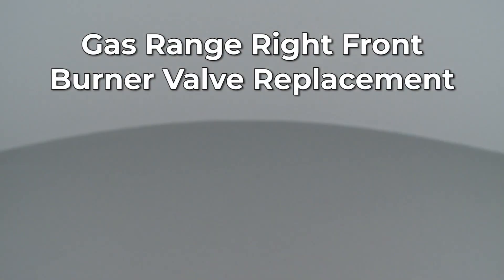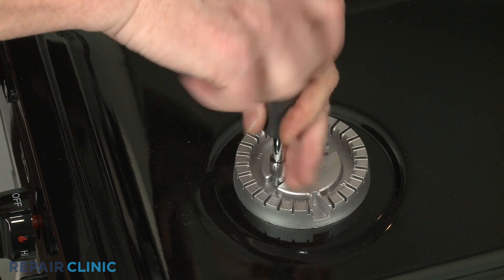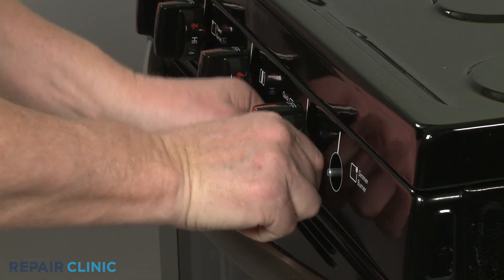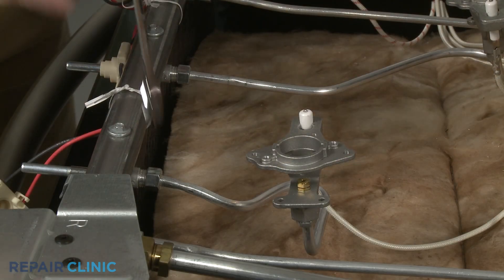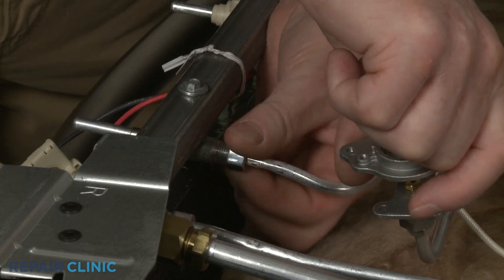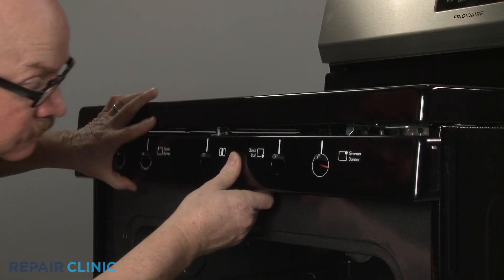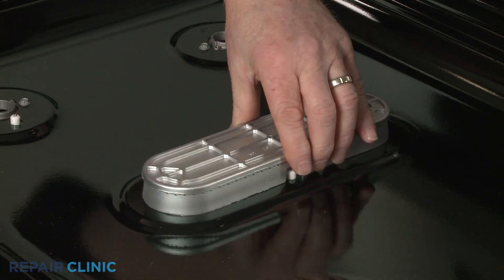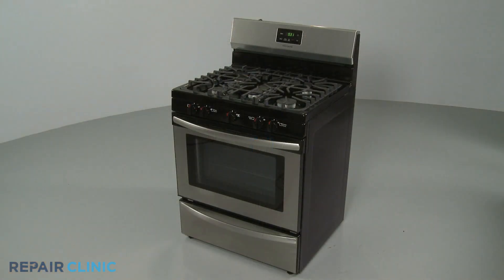Frigidaire Gas Range Right Front Surface Burner Valve Replacement (5304506550)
This video provides step-by-step instructions for replacing the right front surface burner valve on FFGF3052TSA Frigidaire gas ranges.

Additional range repair, troubleshooting tips, help finding your model number, and part replacement videos:

Tools used: 3/16th-inch socket or nut driver, quarter-inch socket or nut driver, Phillips-head screwdriver, & a half-inch wrench.